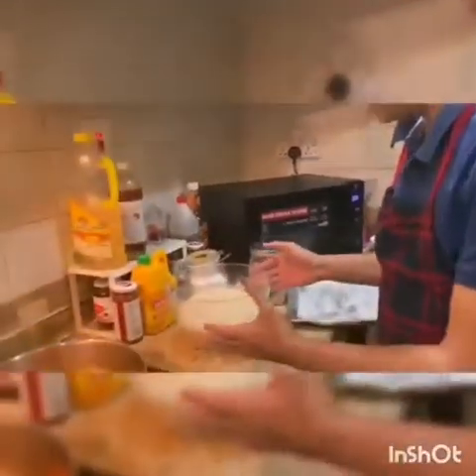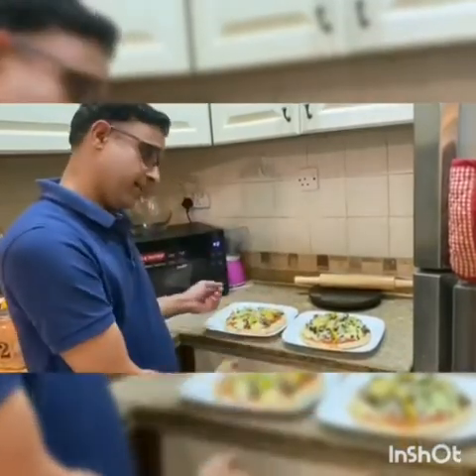Dubai Toastmasters Club Members Hidden Talents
Dubai Toastmaster Club Presents Hidden Talents of their Members.

In this pandemic situation, our members were busy finding their hidden talents and most of them already found and already shared with us.

What about you guys did you find your hidden talent or not if not then go and find your hidden talent and share it with us.